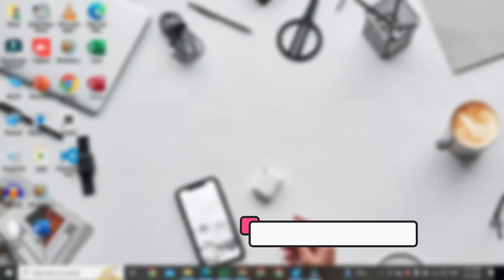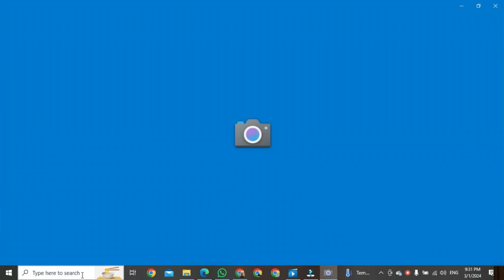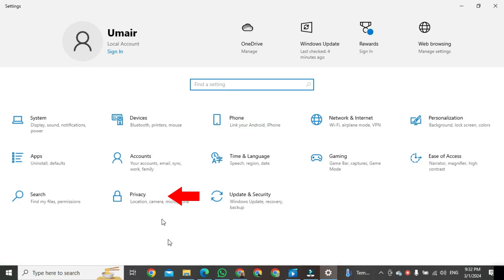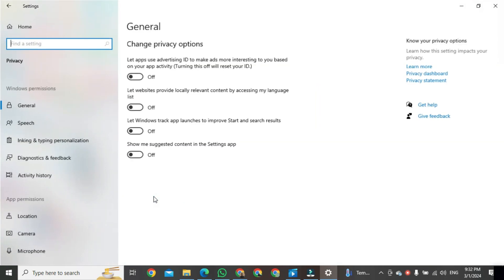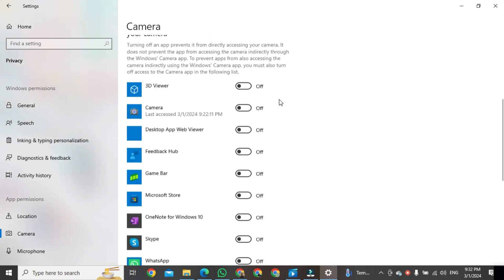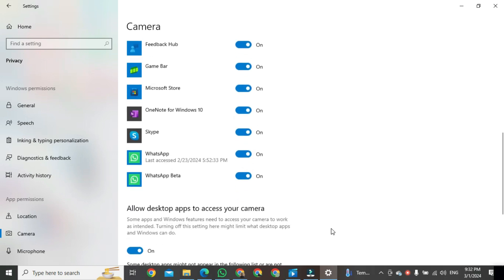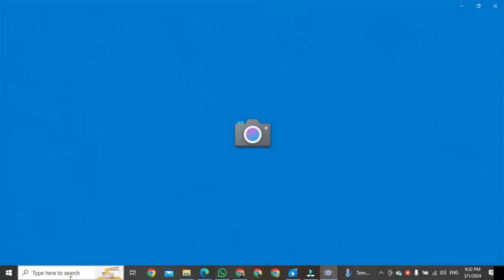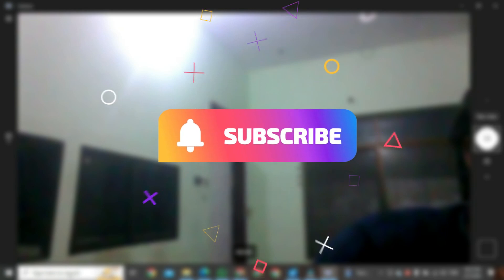How To Turn On Webcam & Camera In Windows 10/11 - Easy Guide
Learn how to turn on webcam and camera in Windows 10/11! Explore the easy steps to seamlessly activate your webcam, ensuring you're ready for video calls, conferences, and more. Whether you're a professional or a casual user, this tutorial provides essential insights into optimizing your device for visual communication.